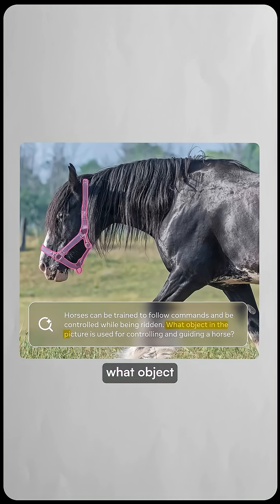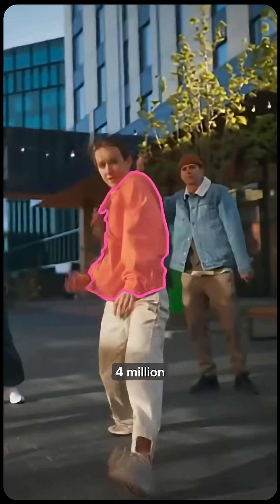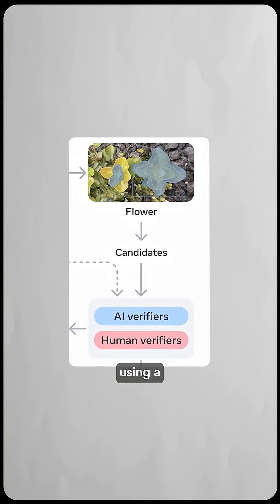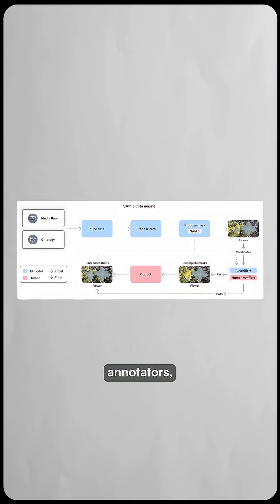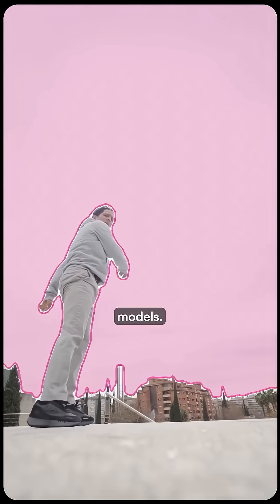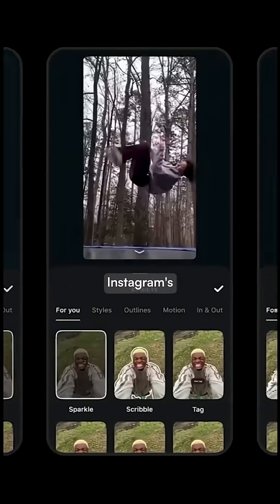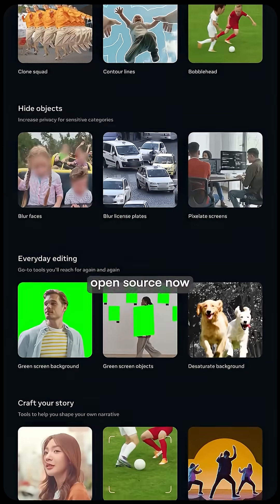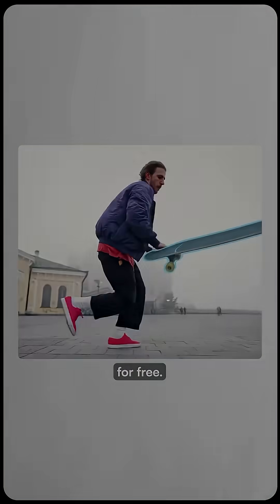Meta launches "SAM 3", a new AI model that can detect, segment & track any object in video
Meta has released Segment Anything Model 3 (SAM 3), a vision foundation model that detects, segments, and tracks objects in both images and videos using text prompts or exemplar images. Unlike previous versions limited to fixed labels, SAM 3 supports open-vocabulary concept prompts, e.g., “yellow school bus” or “striped umbrella. It was trained on a massive dataset with 4 million unique concepts, using a hybrid of AI and human annotation. SAM 3 runs very fast ( 30 ms per frame on high-end GPUs) and can handle tracking 100+ objects simultaneously. The model is also integrated into creative tools like Instagram’s Edits app to apply selective effects to objects in videos.